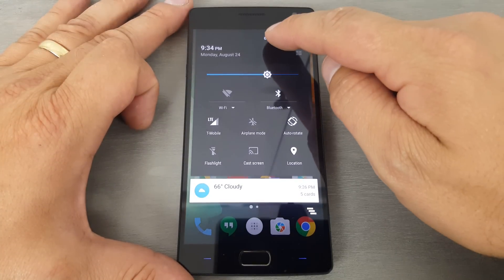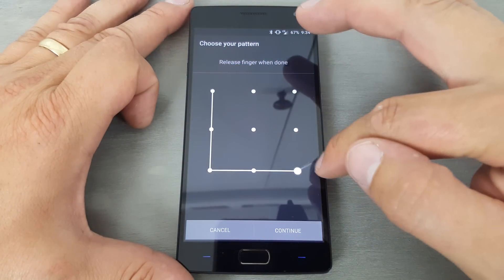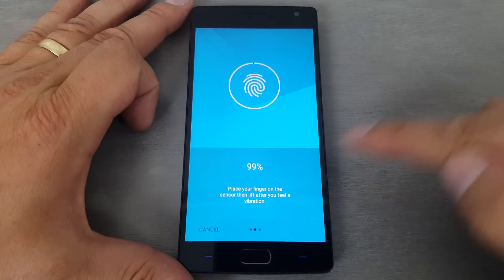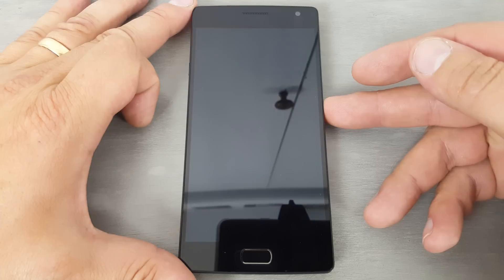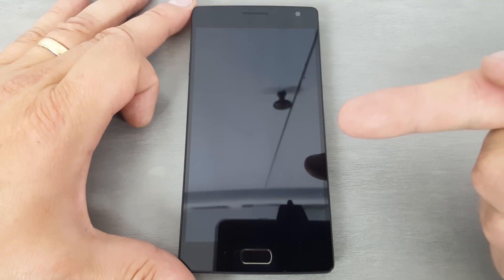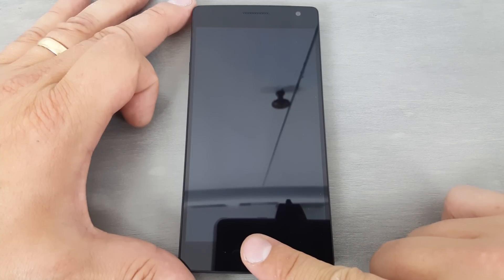Samsung Galaxy Note 5 4K video test and OnePlus 2 Finger Print scanner setup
Samsung Galaxy Note 5 4K video test and OnePlus 2 Finger Print scanner setup. want to see more on the OnePlus 2 check out my playlist linked below. click show more.

5 Things you need to know before rooting or hacking your android device